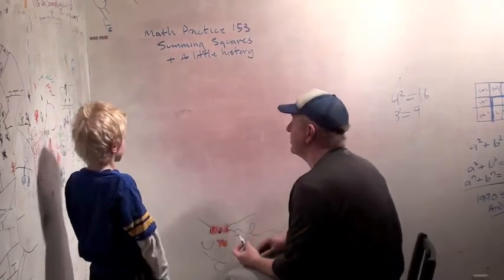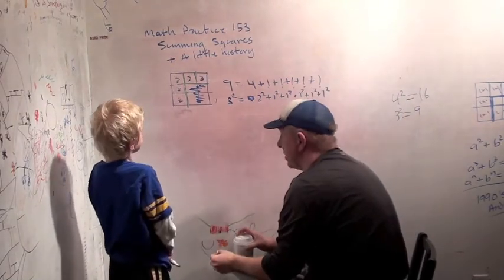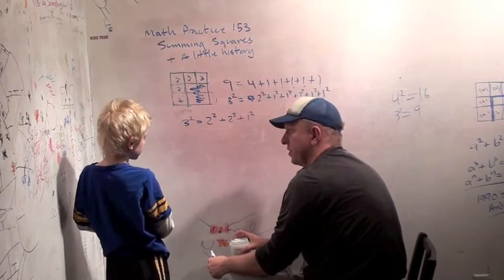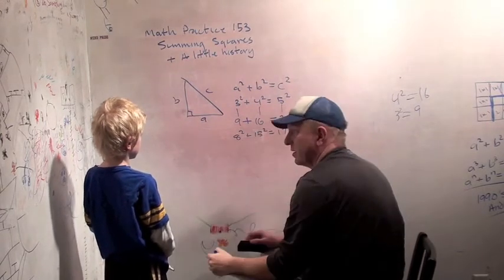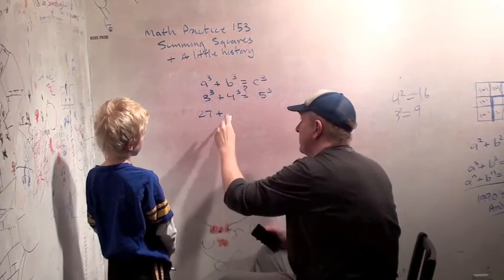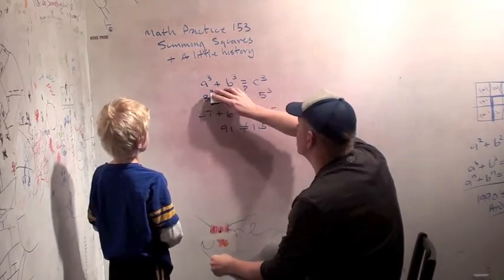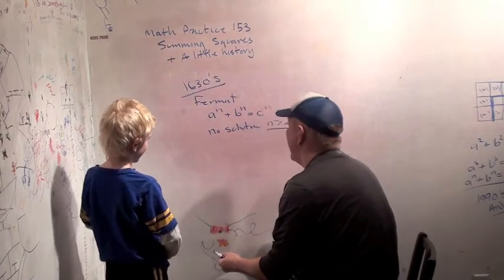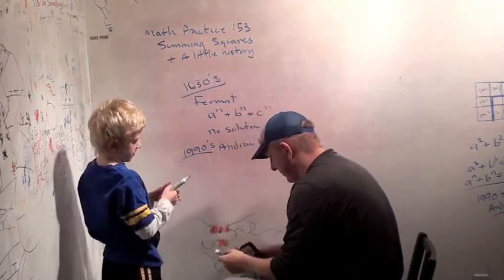MathPractice153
The Beast Academy discussion about squares turned into a discussion of Fermat's Last Theorem.